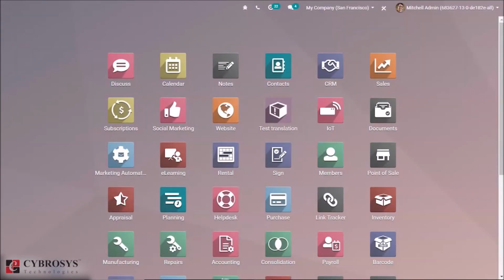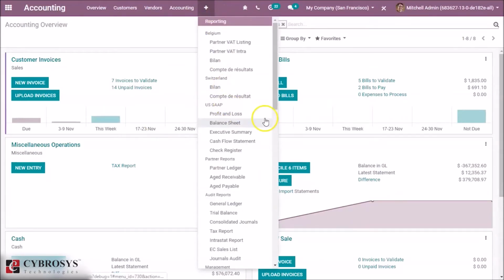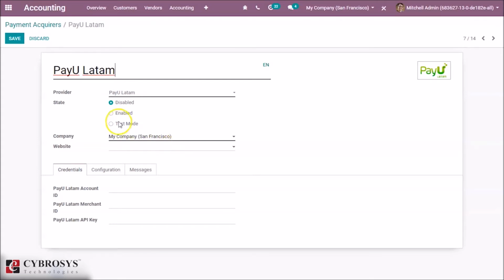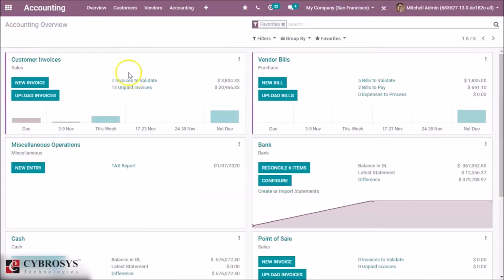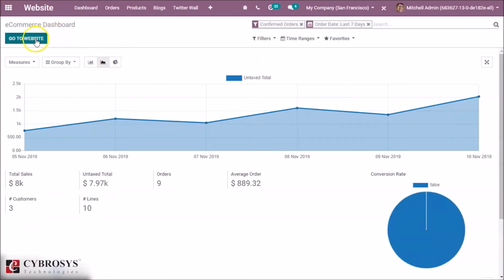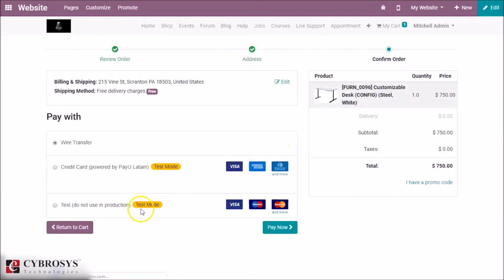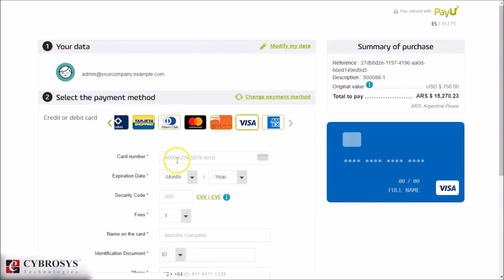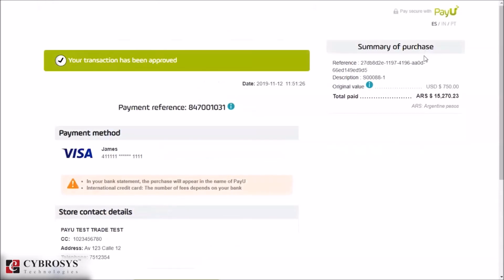Odoo 13 Features - PayuLatam Payment Acquirer in Odoo v13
Payu Latam payment acquirer. In Odoo 13 they have introduced the PayU Latam the popular payment acquirer in Latin America for online payment. This video explains how to set up payulatam for online payment.